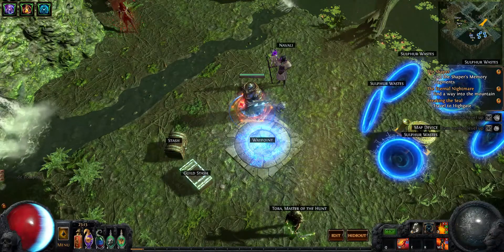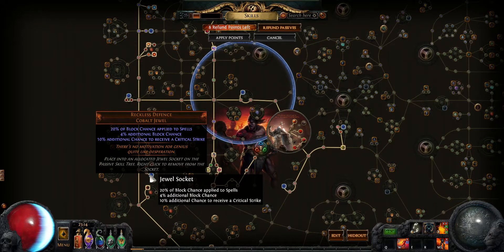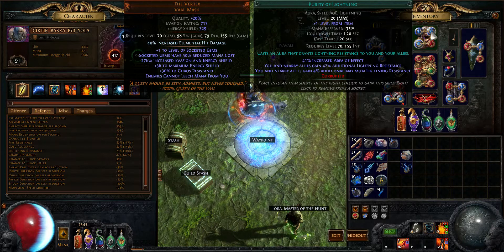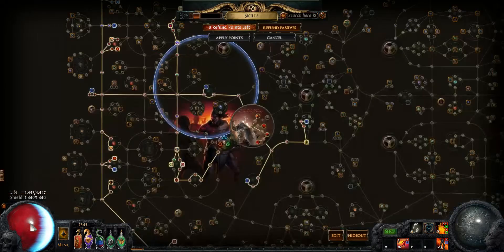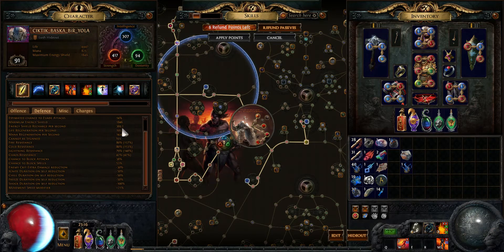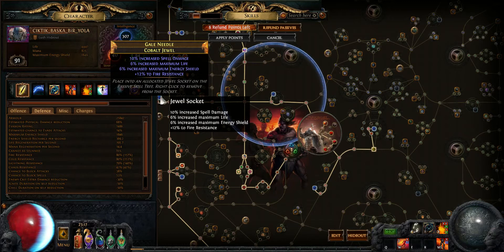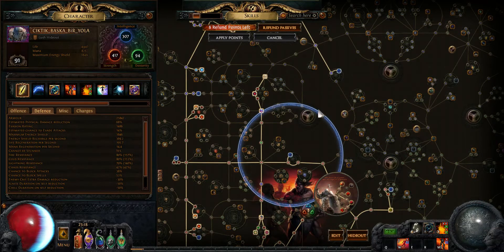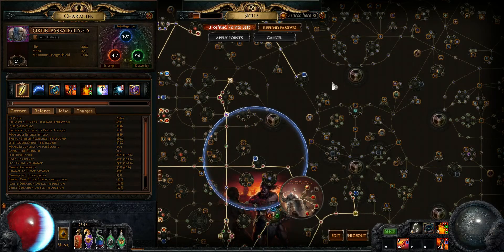mjölner high armor/block tanky juggernaut